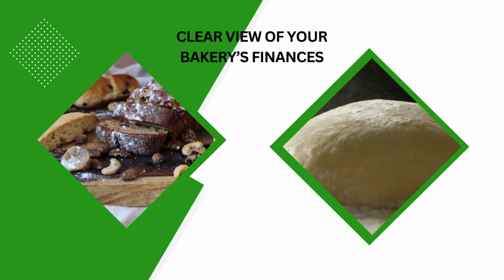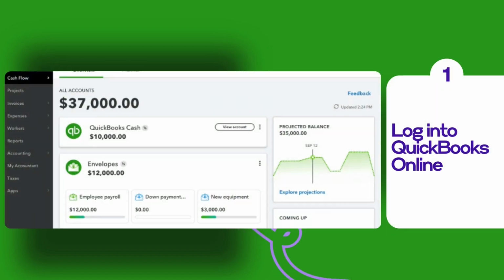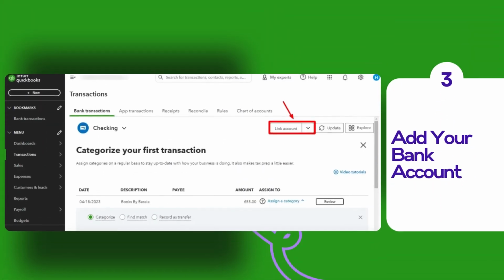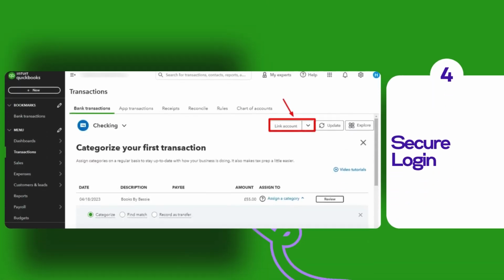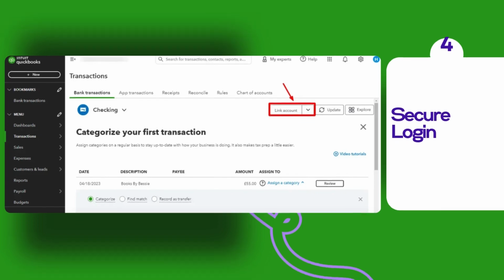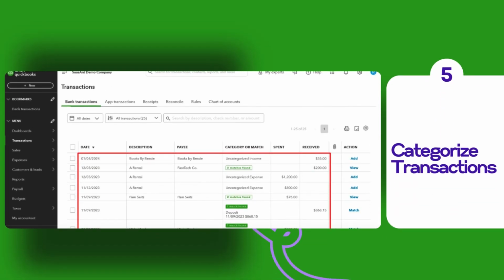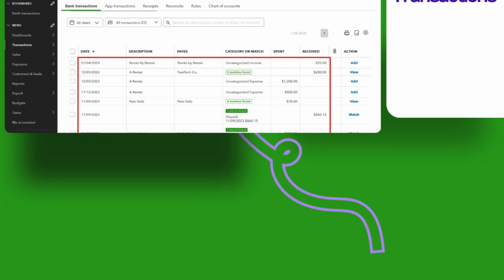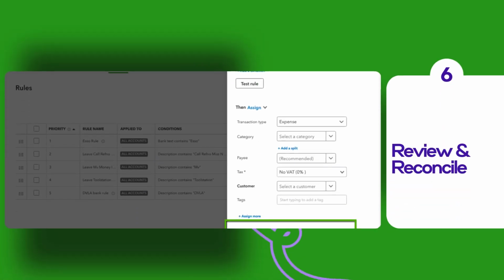How to Connect Your Bank Account to QuickBooks Online: Bakery Example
Do you enter sales and expenses every day? For bakeries and small businesses, QuickBooks Online makes it simple: just connect your bank account, and your transactions flow in automatically.
In this video, we’ll walk you step by step on how to:
✔ Connect your bank account securely
✔ Import daily sales, supplier payments, and expenses
✔ Categorize transactions with custom rules
✔ Keep your bakery’s books accurate and up to date
Spend less time on bookkeeping and more time baking!